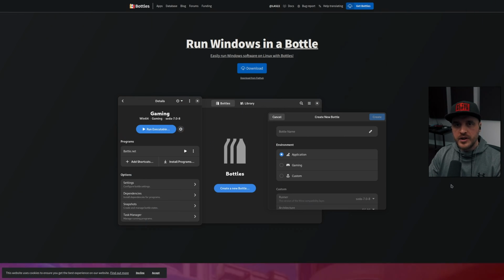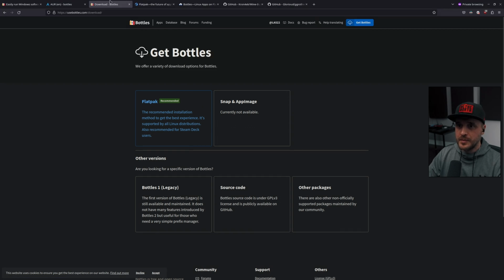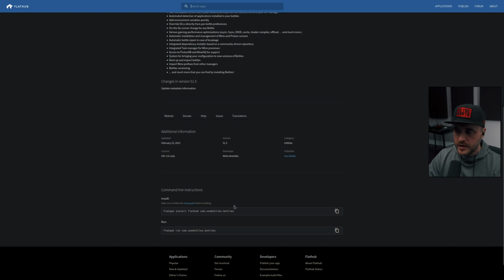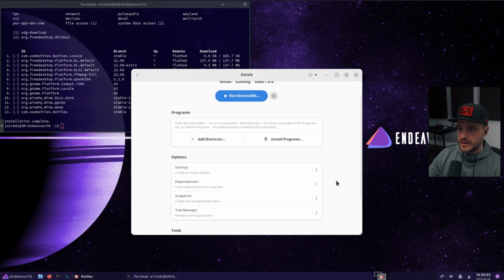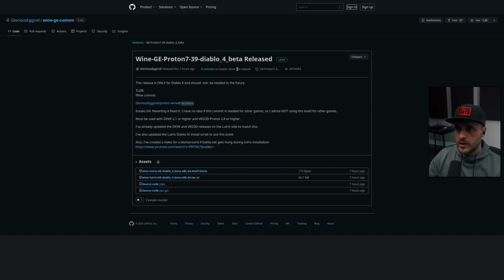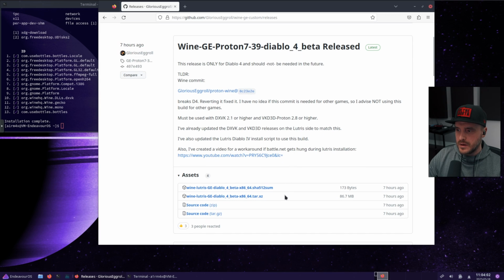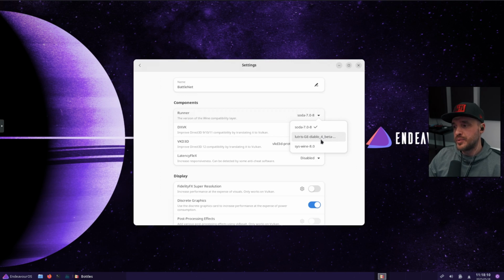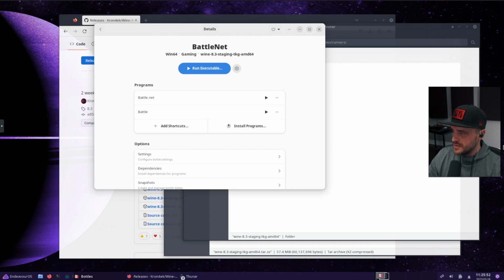How to run Diablo IV on Linux without any issue via Bottles! (works with BattleNet too)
In this video I share the best and easiest way to run Diablo IV on Linux.

Software used:
►Arch by the way (EndeavourOS)
►GIMP

Chapters:
0:00 - Intro
0:55 - Bottles
1:44 - Bottles install options
2:28 - Install Flatpak
4:50 - Install Bottles
8:49 - Runner choices for Diablo IV (BattleNet)
11:26 - Install custom runners
14:03 - Install BattleNet
16:41 - Launching Diablo IV